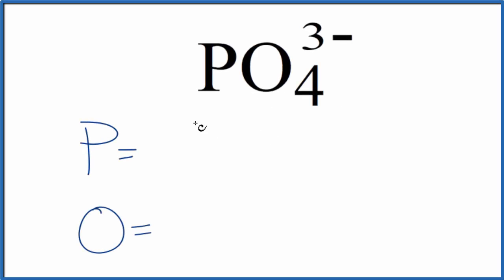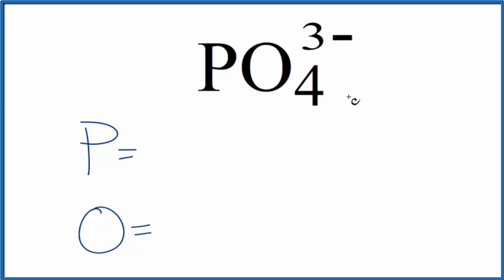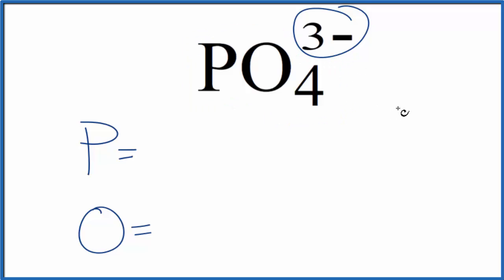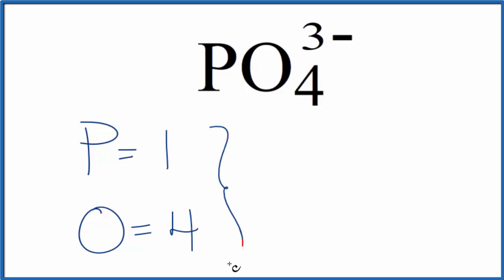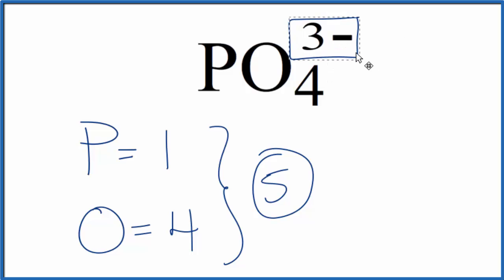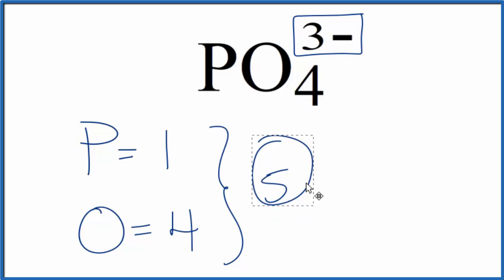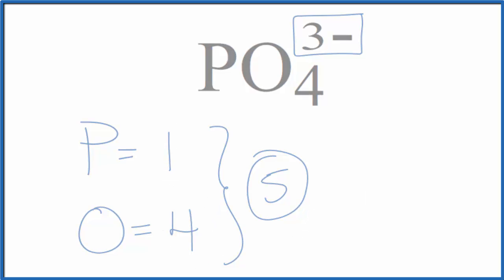How to Find the Number of Atoms in PO4 3- (Phosphate ion)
To find the total number of atoms in PO4 3- (Phosphate ion) we’ll add up the number of each type of atom. The small number after the element symbol is called the subscript and this tells us how many of that atom are in the compound. For example, H2 means there are two Hydrogen atoms.

If we add up all of the atoms for PO4 3- we well find that we have a total of 5 atoms for Phosphate ion . This is sometimes called the atomicity for PO4 3- (note, by defination atomicity usually only applies to molecular compounds).

This is how to calculate the number of atoms present in Phosphate ion (PO4 3-).